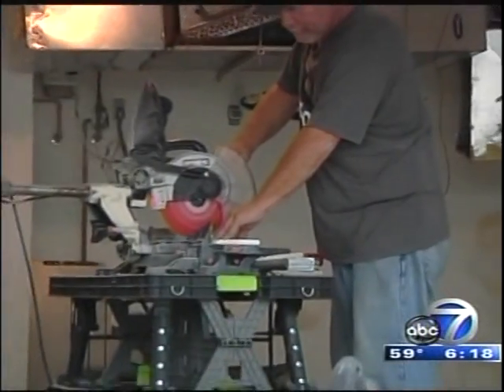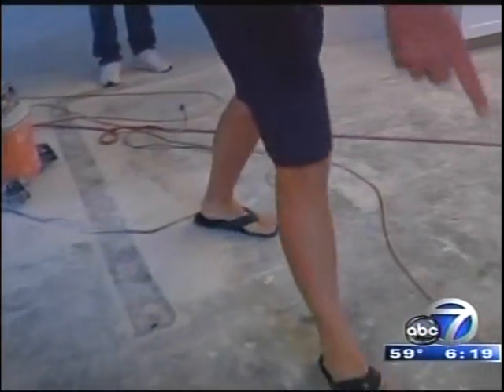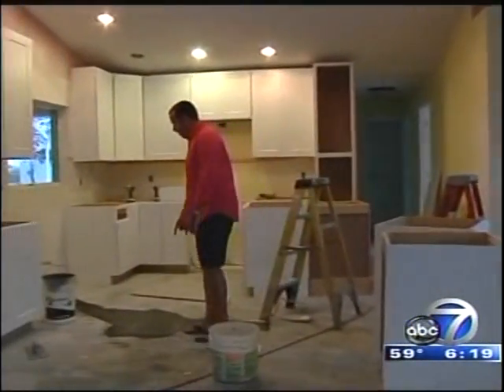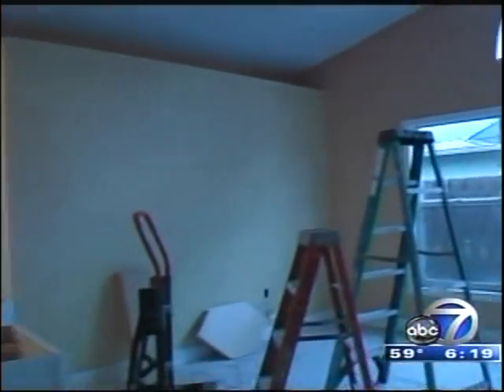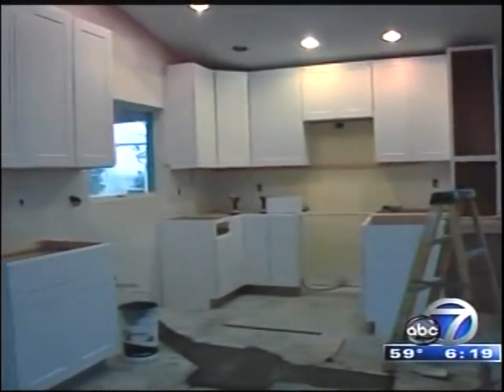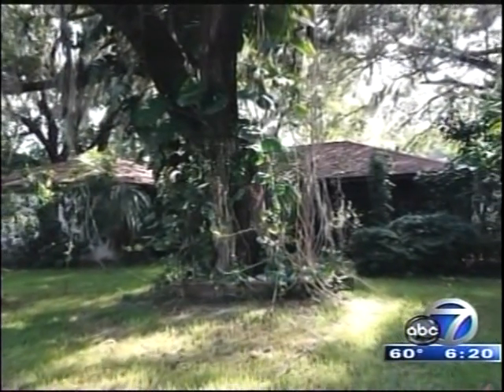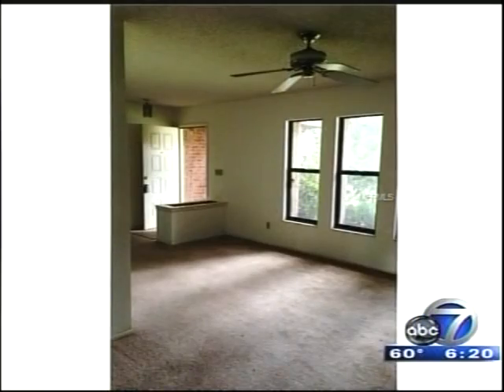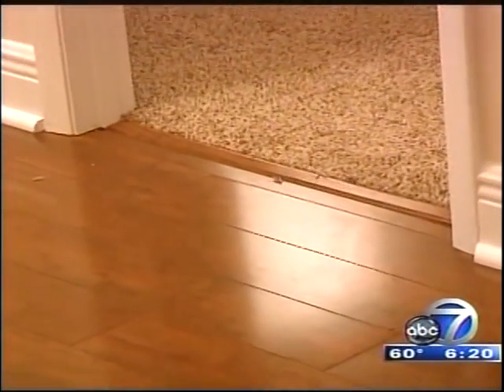Inside Real Estate on the Suncoast | ABC | Andrew Haddad | Sarasota Florida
James Adkins of the Adkins Florida Group is a professional and know how to renovate and restore homes on the suncoast of Florida.   This week on ABC we explore the process of flipping a home, the risks and benefits,   Andrew Haddad,  Real Estate Expert with Keller Williams on the Water in Sarasota joins James Adkins on today's tour,